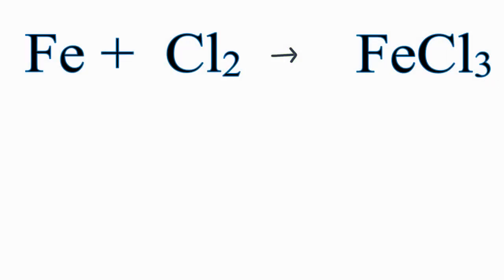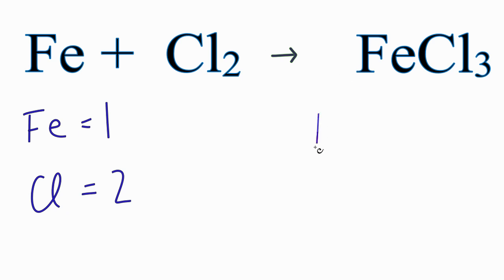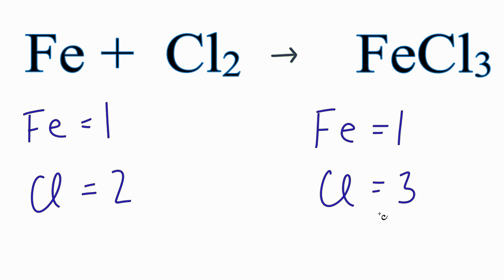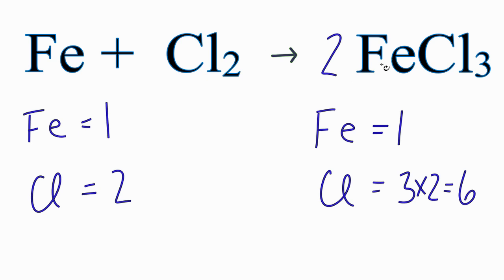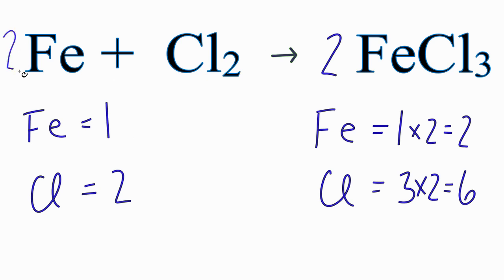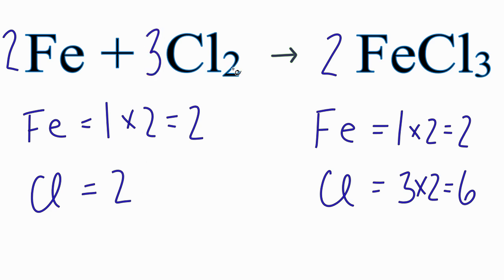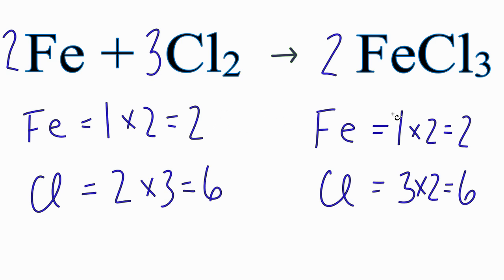How to Balance Fe + Cl2 = FeCl3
In order to balance Fe + Cl2 → FeCl3 you'll need to be sure to count all of Fe and Cl atoms on each side of the chemical equation. for video guides on balancing equations and more!

 Once you know how many of each type of atom you have you can only change the coefficients (the numbers in front of atoms or compounds) in order to balance the equation.

Drawing/writing done in InkScape on a Wacom Bamboo table. Screen capture done with Camtasia Studio 4.0.  Done on a Microsoft Dell Dimension computer.